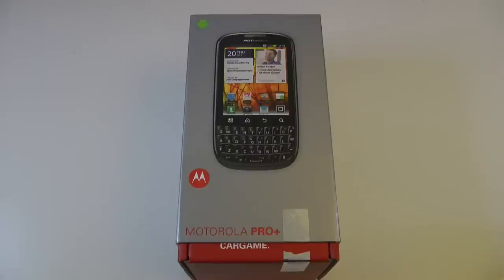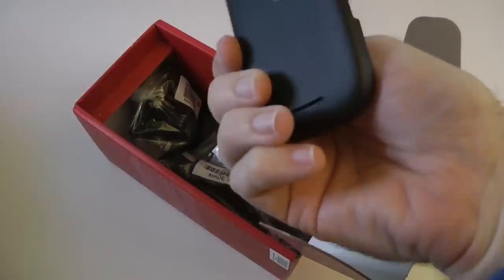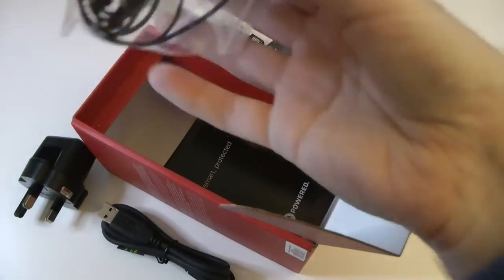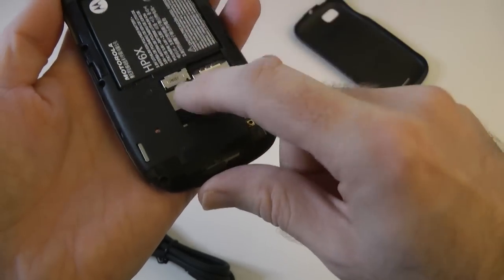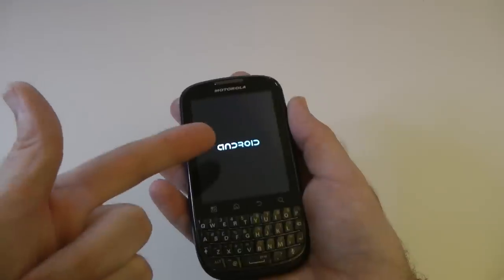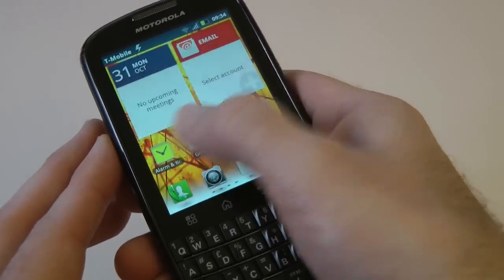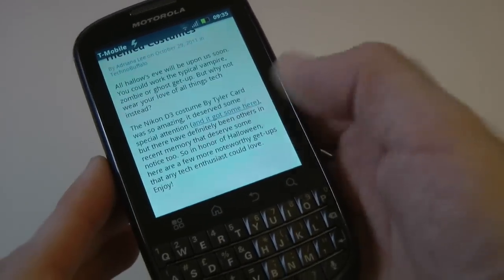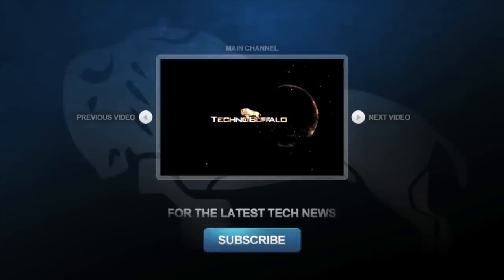Motorola Pro+ Unboxing & Product Tour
The Motorola Pro+ is a follow up model of the Droid Pro/Motorola Pro which we were not treated to in the UK last time around. So, this is new for me, though many of our U.S. readers will have handled the older device. This time around we get Google Android 2.3 Gingerbread sitting on a 3.1-inch touch screen. Underneath this sits a physical QWERTY keypad, similar to those that BlackBerry users zoom through their texting & emailing tasks. On the inside we are treated to a 1GHz processor and 4GB of onboard storage, with a 5 megapixel camera around the back. Check out the video above for an unboxing & product tour of this business oriented device.

Does this mix of physical keys alongside a touch screen really work? Let me know what you think in comments.